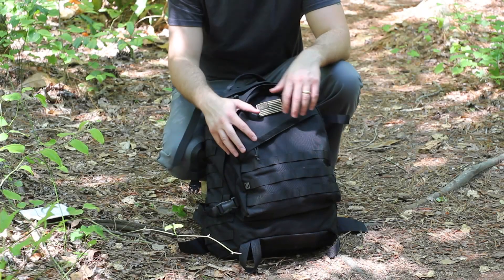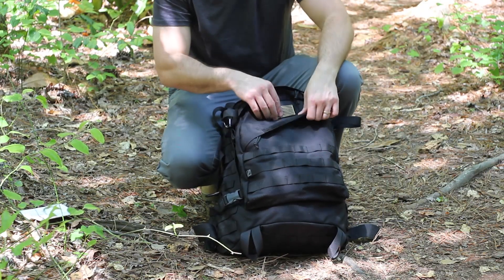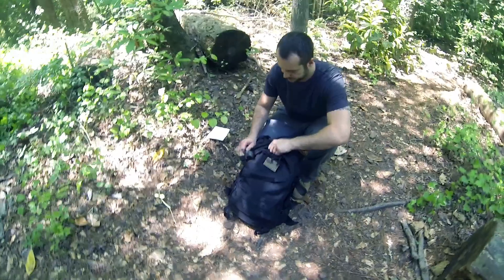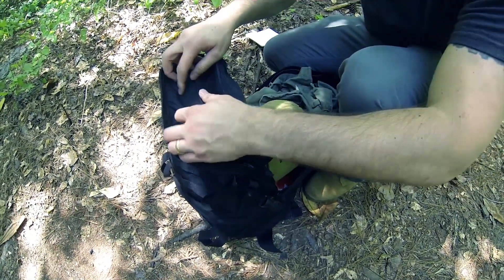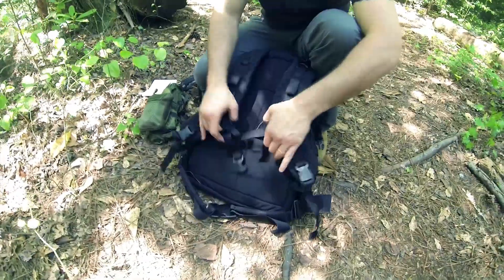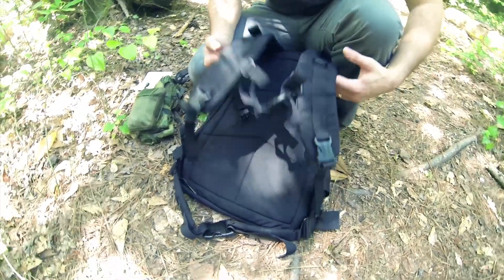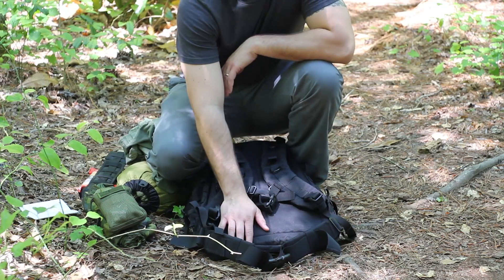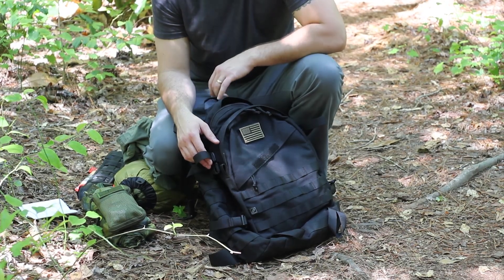Black Scout Reviews - JTech D3 3-Day MOLLE Assault Backpack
In this episode, we review the D3 backpack which is a brand new offering from JTech.  We cover the ins and outs of this pack as well as pricing so we hope you enjoy the video!